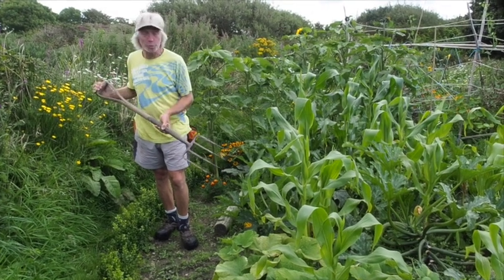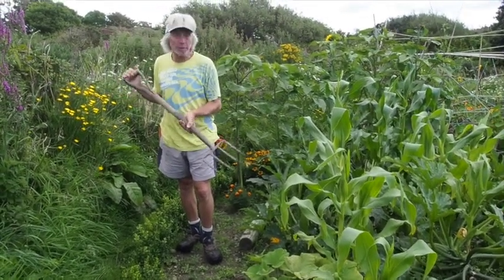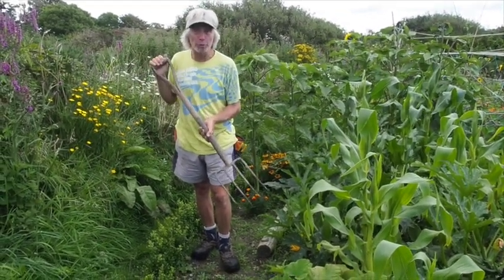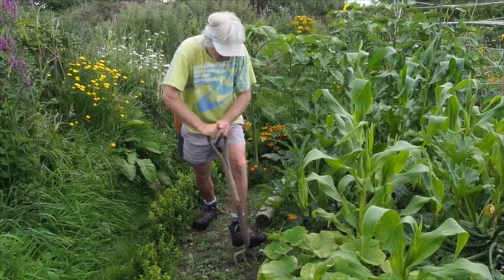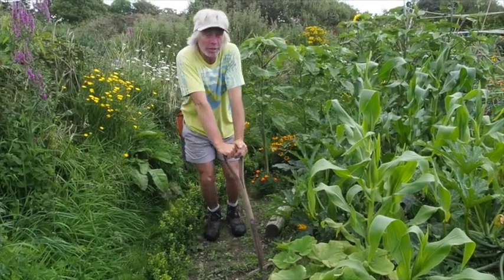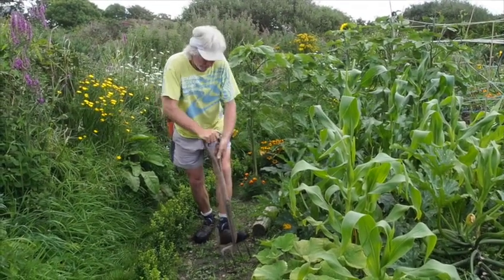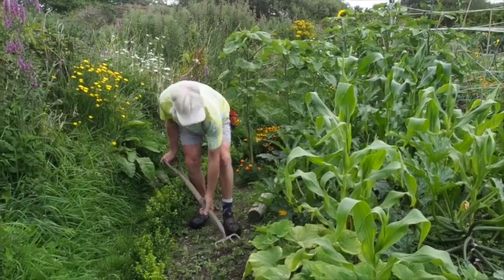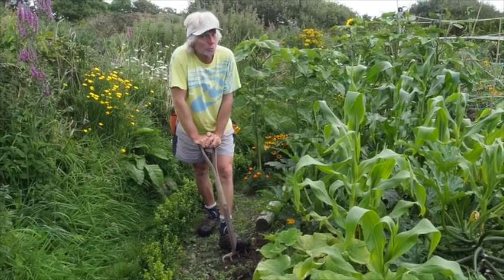Digging with a Garden Fork - LLOOF Hand Tools Guide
Some tips for how to use a garden fork, in a way that looks after the tool and your back!